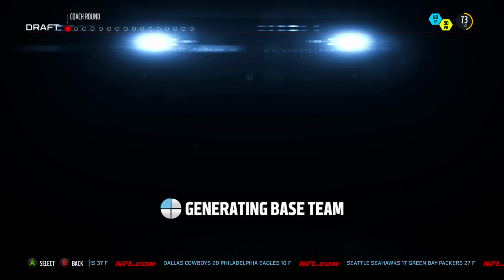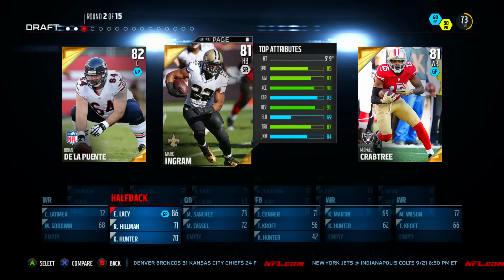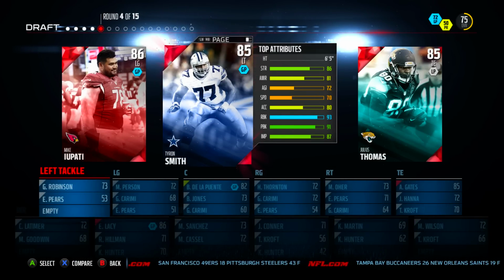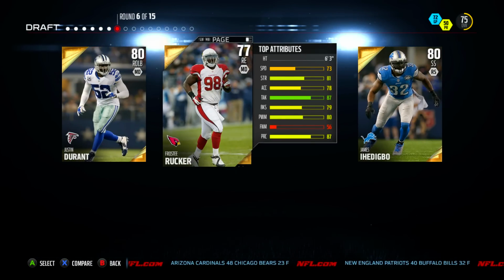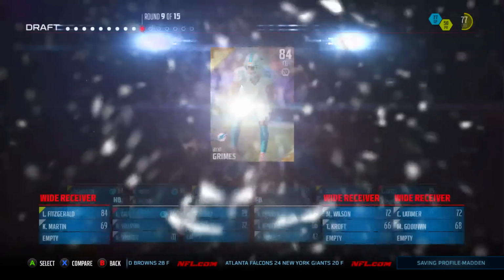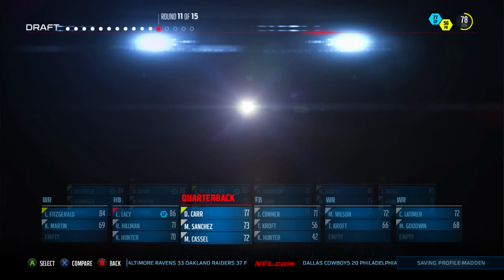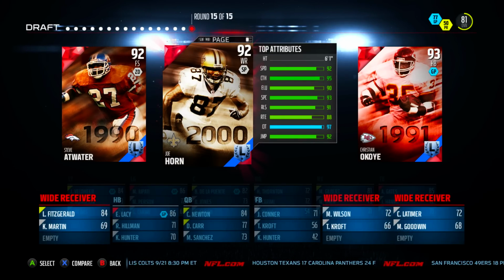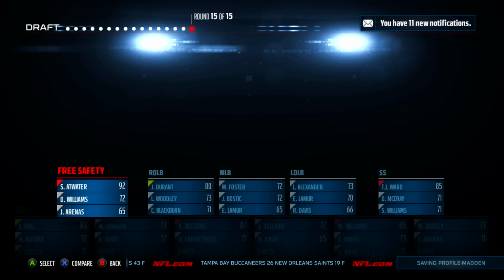Madden 16 Draft Champions - First Full Draft! [Ep.1]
Welcome to our new Madden 16 Draft Champions series!